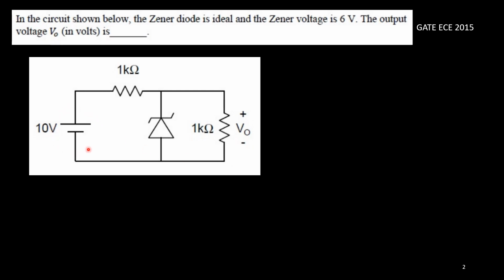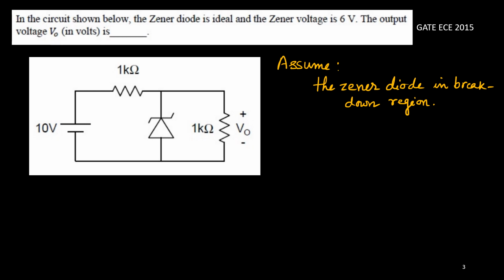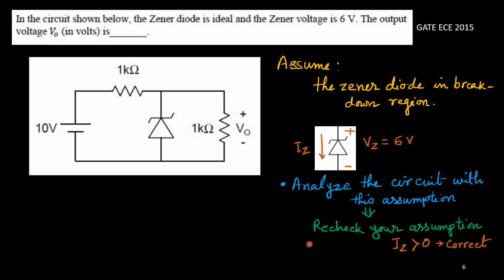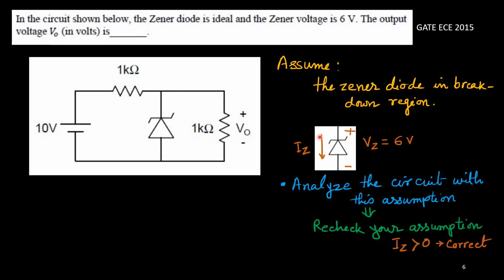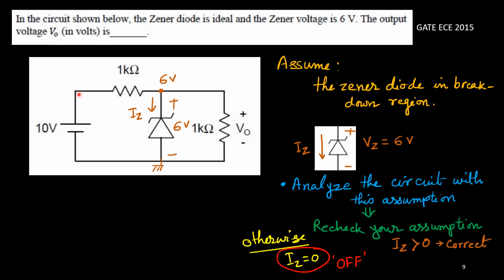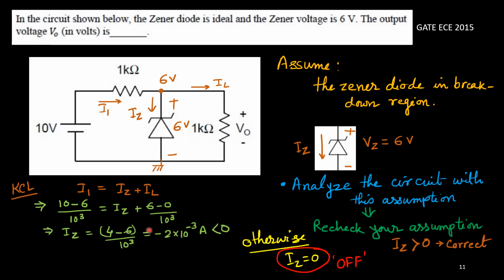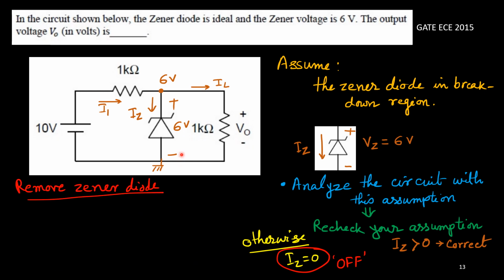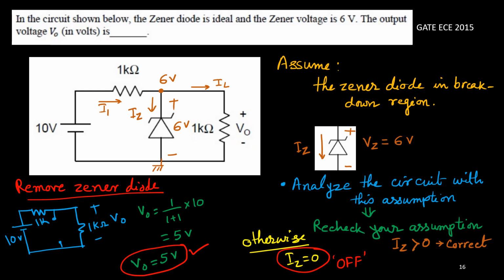A Tricky Problem on Voltage Regulators (Analog Electronics) for ECE/EE - Set 3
In this video I have discussed one more interesting problem from voltage regulator circuits with Zener diode. Hope you will enjoy this video. More problems will be discussed in subsequent lectures.